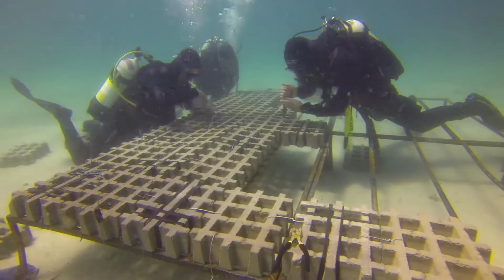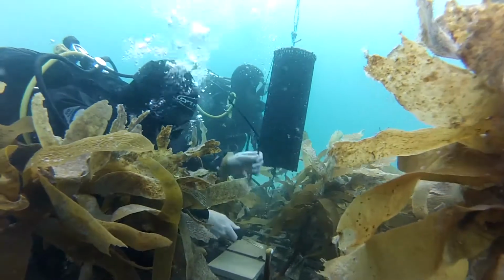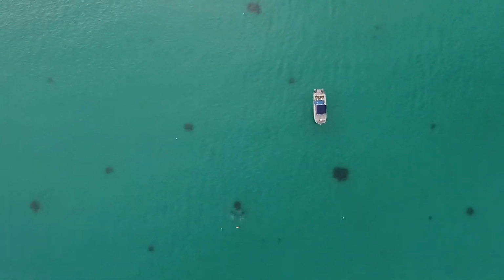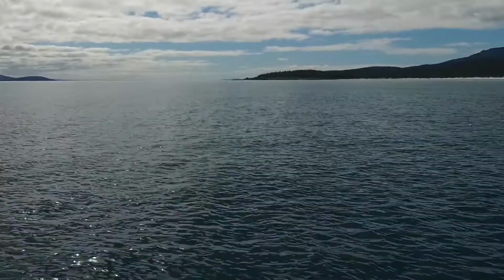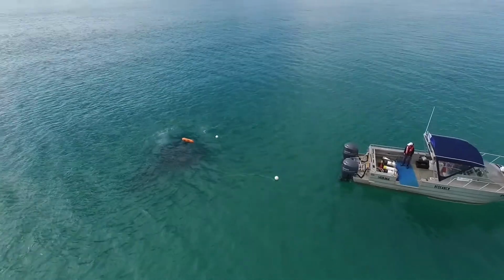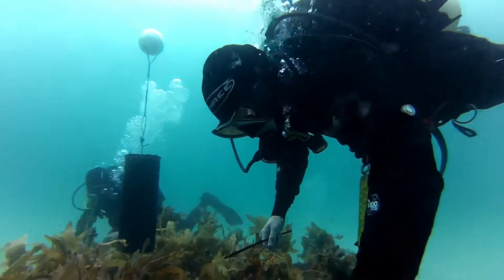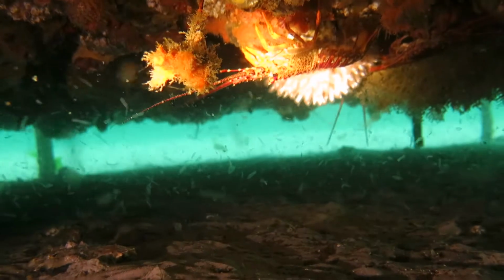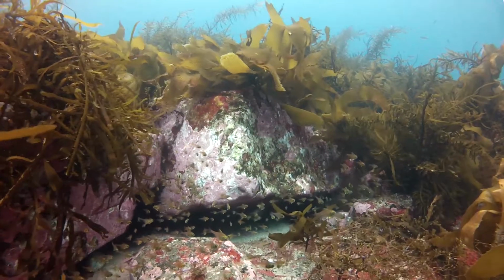CAYNE LAYTON OF UNIVERSITY OF TASMANIA - SERA STUDENT AWARD WINNER 2016